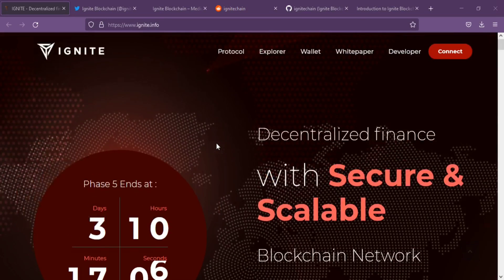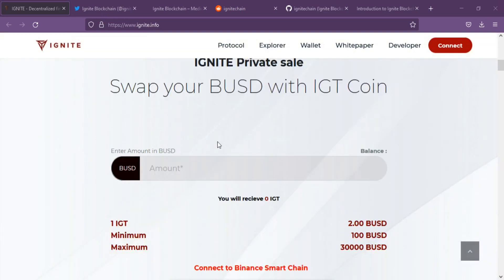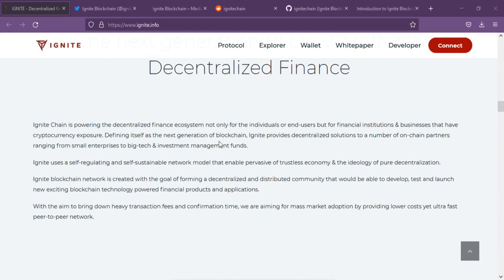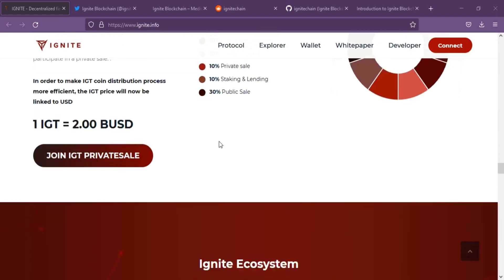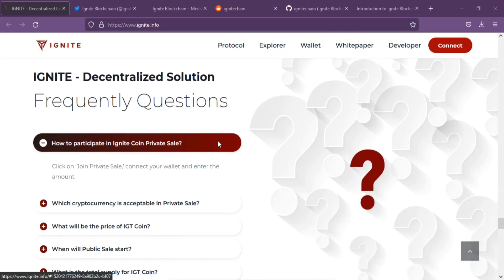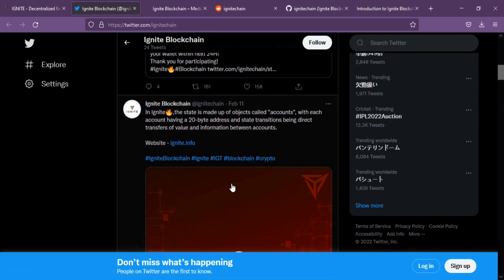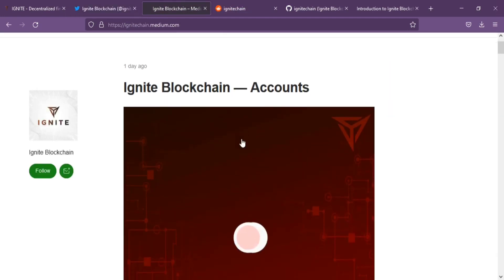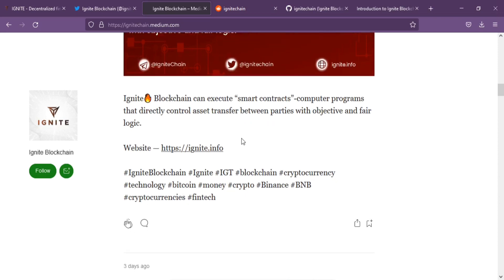Ignite Blockchain Trustworthy Blockchain Project in The Crypto Marketplace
Author
Bitcointalk Username:icxC
Telegram Username:@icxc55
BSC Wallet Address:0x6D28B0424fD6D0Dd0D9B1Bc4355868D0F64dD81e